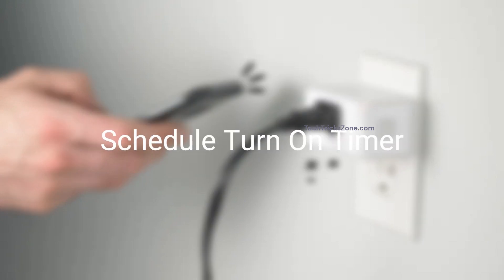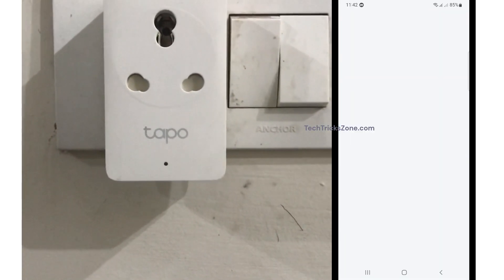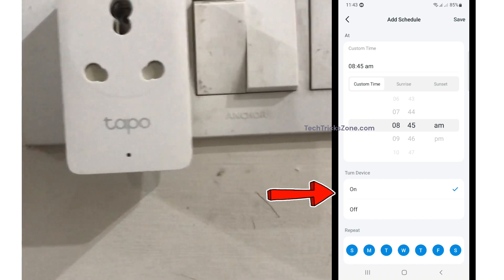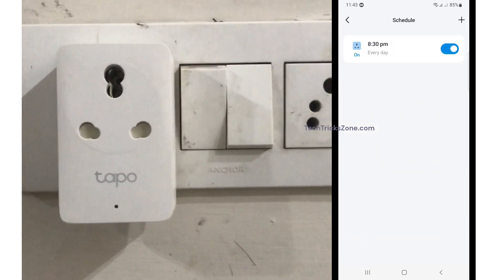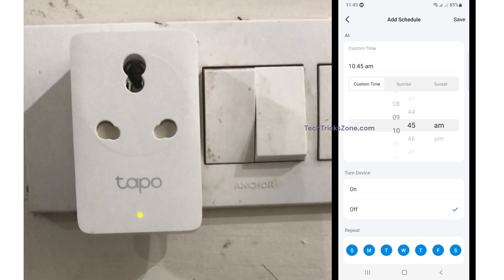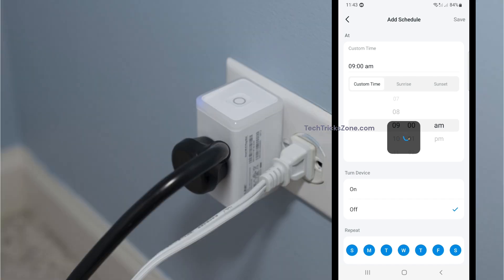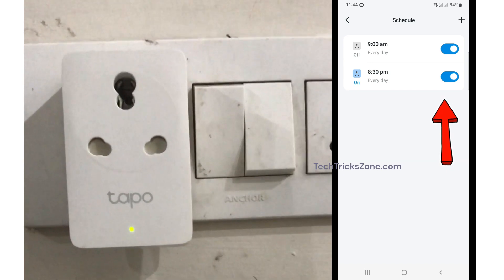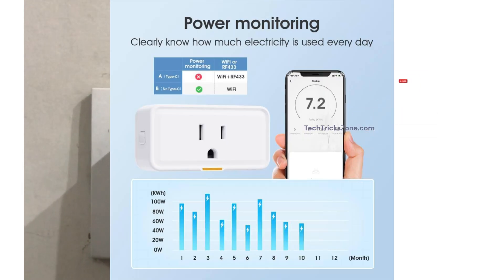Setup Daily Routine Schedule ON & OFF in TP-link Tapo Smart Plug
Step by step guide to Create Routine ON & Off Timer in TP-link Tapo Smart Plug